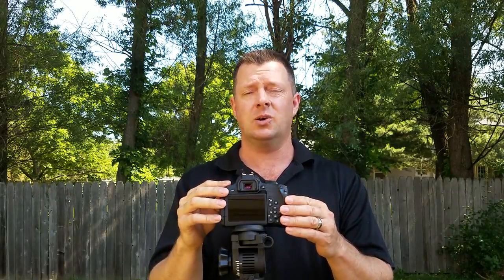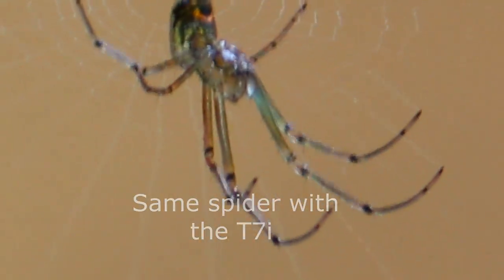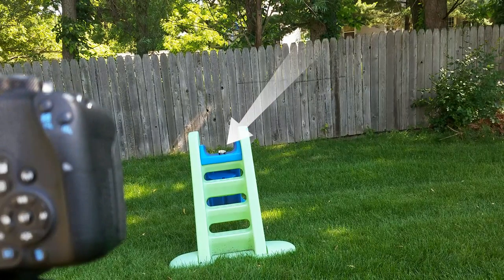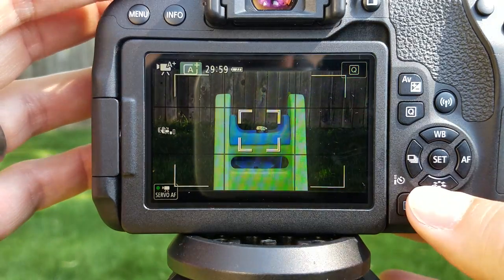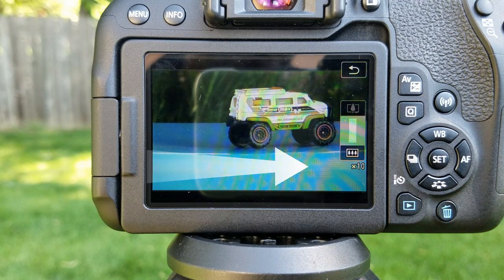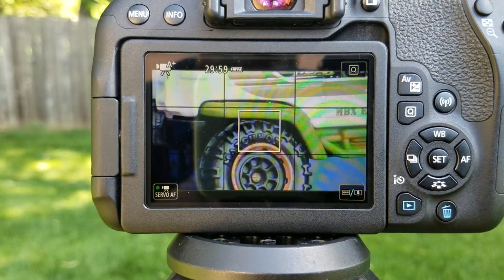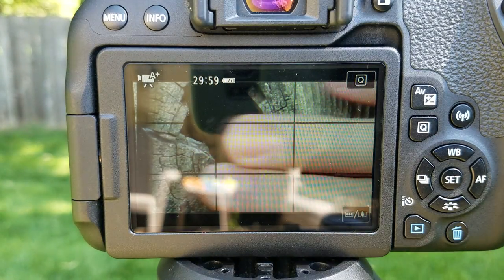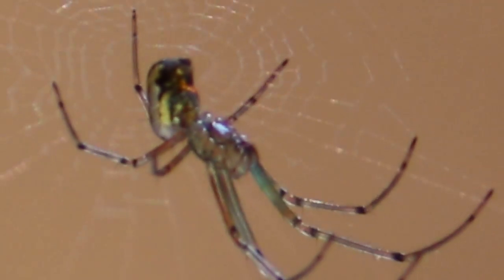Canon Rebel Eos T7i Tutorial: Digital Zoom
Canon Rebel Eos T7i Digal Zoom Tutorial. This is a great feature that I completely assumed would be horrible based on the fact that cell phone digital zooming was so horrible. However, when I tried it I was very surprised to learn how great it actually looked.